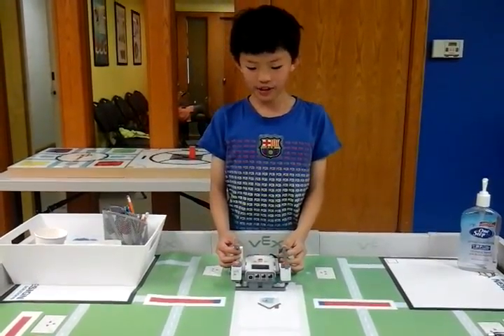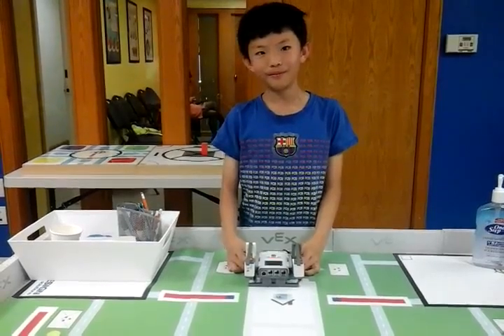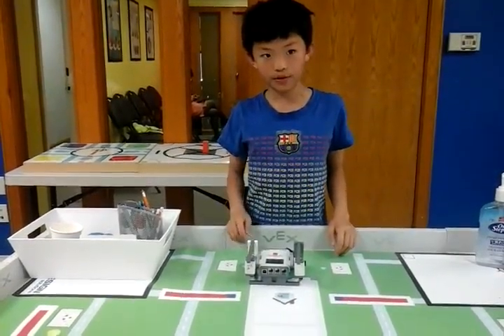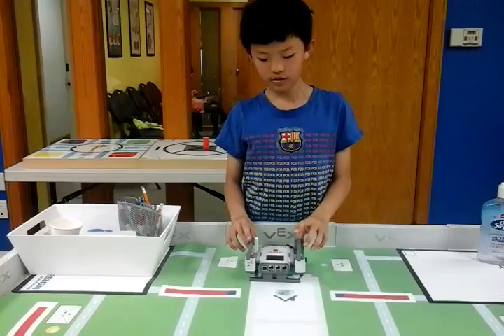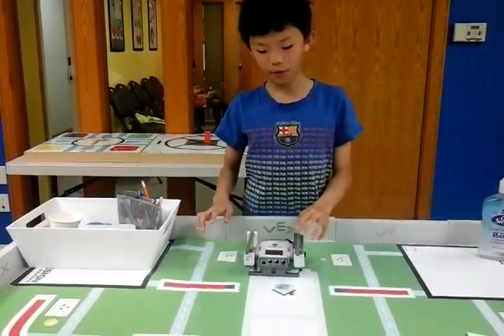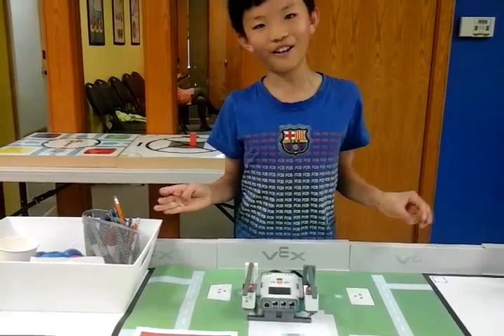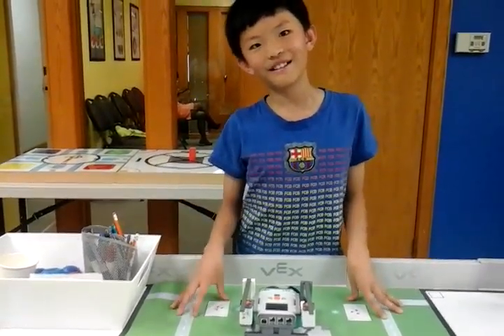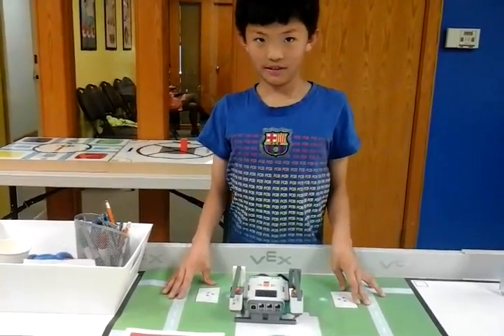Charles 4.8 Drum Set